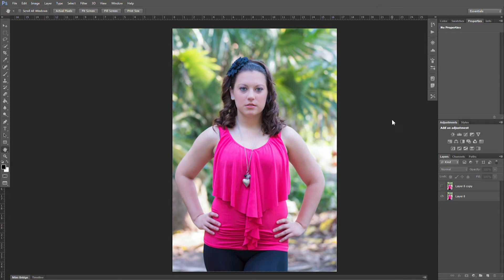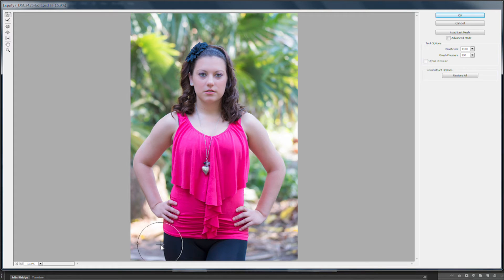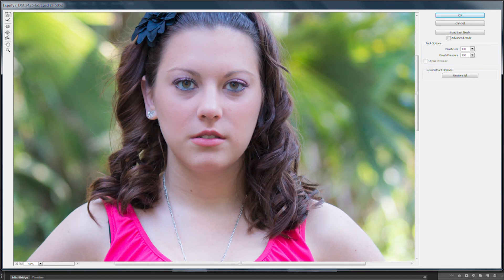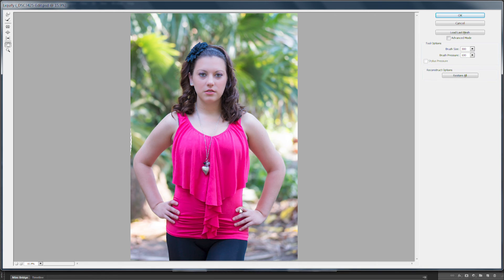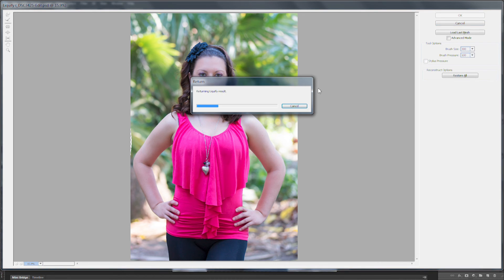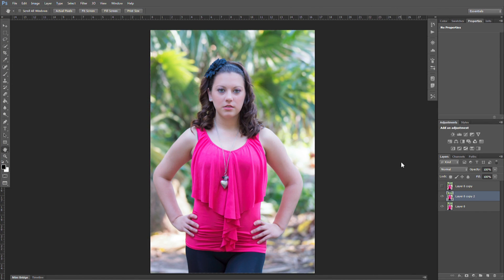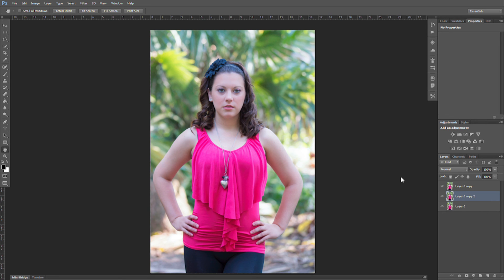Photoshop Liquify Tool Demonstration and tutorial - How to touch up a model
A tutorial on how and when to use the Photoshop Liquify tool.  This tool is very useful for photo touch-ups, and to alter someones appearance.

In this video I will use photoshop and the Liquify tool on a photo that i took last weekend.

This type of thing is done to every magazine cover model.  I call it the Photoshop Diet